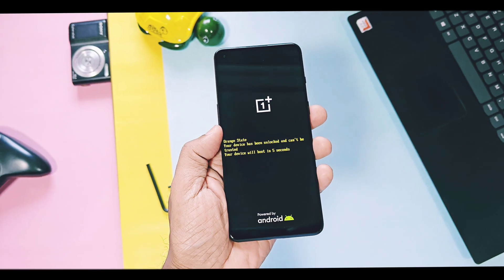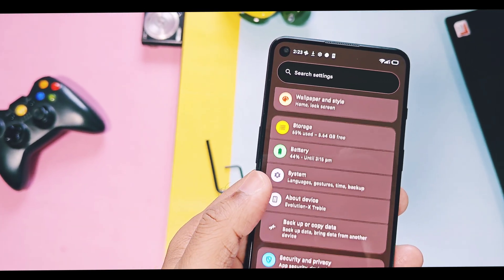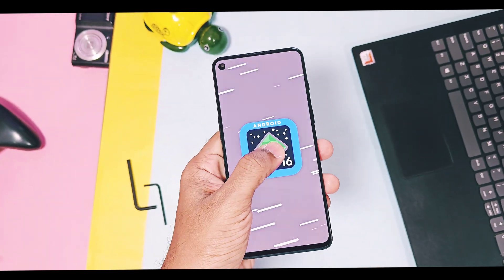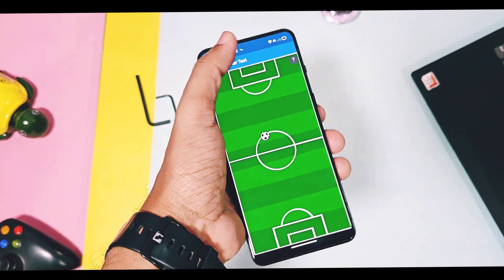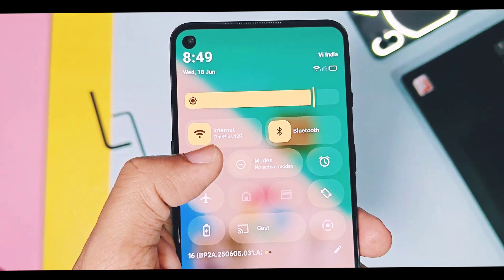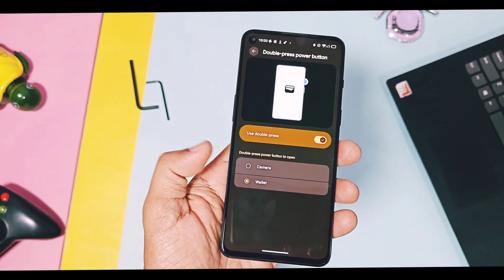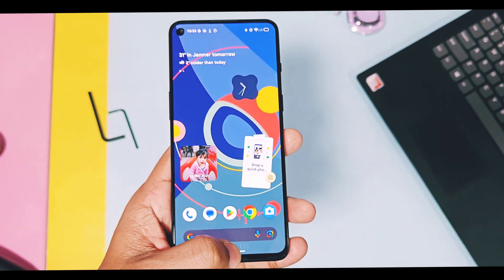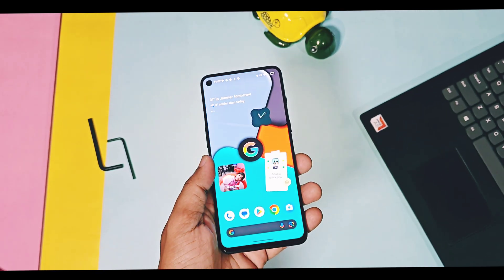🚀Evolution X android 16 custom rom arrived any device 😲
Hey what's up guys welcome back you are watching 4U tech lots of famous custom roms are ready to release there android 16 based builds, in upcoming days they we will release there final version stable versions of there builds.

But one team that is evolution X already started to Roll out there new initial evolution X  new android 16 based custom rom released for some of official devices

But we got its unofficially oprted custom gsi build by developer dozeoff, so you can enjoy new android 16 evolution x on any device poco x2 also got unofficial custom rom version its link is available in description

Today in this in video we will review this new build, its about device deatils, its working features for gsi build, all working android 16 features and at the end for gsi build we mentioned some bugs and missing features.
So if your device got official ota of this build you will get idea which android 16 features available and which are missing in this build.
And other device users will get idea it it really worth to use evoX 11 GSI build or not
So watch it till the end now without further do let's get started.
Evolution X 🚀⚡
Inspired by Google's Pixel devices, Evolution X offers a rich set of customization options, allowing users to tailor their Android.
New evolution X 11 android 16 recently available for all official devices.

 supported devices: Xiaomi, Google , OnePlus ,Samsung ,Motorola ,Nothing
,Lenovo, Nokia
Custom GSI rom with features of oxygen os and ios all android devices

00:00 intro and important info (must watch)
01:32 Device deatils of new evoX 11(must watch)
02:16 what's working (must watch)
03:15 android 16 expressive design and new features (must watch)
05:11 bugs and missing features (must watch)
🚀Evolution X android 16 custom rom arrived for all devices 😲
Evolution X android 16 custom rom for any device
Custom rom with android 16 features
Evolution-x with android 16
Evolution X update
Evolution-x 11
Evolution X android 16
Evolution X review
Evolution X android 16review
Evolution X redmi note 10 pro
Evolution X for redmi note 10
Evolution X for redmi note 4
Evolution X for poco f1
Evolution X install